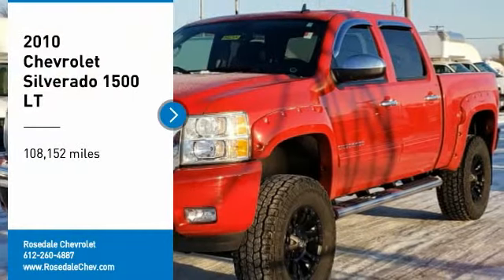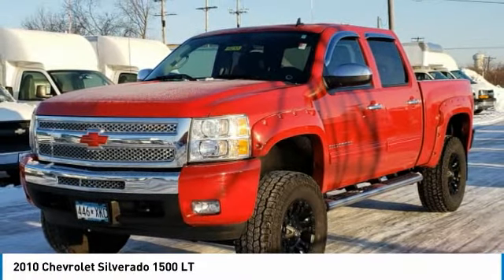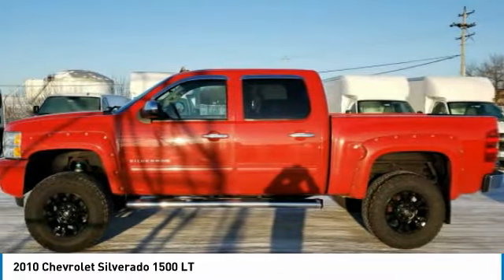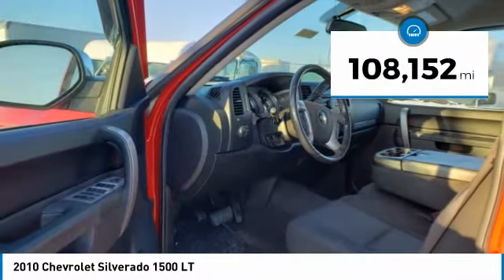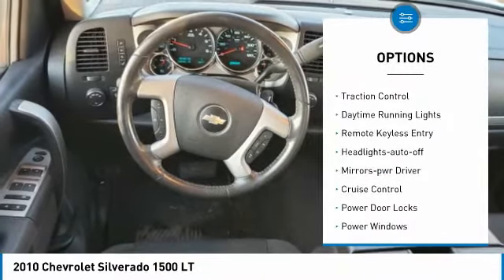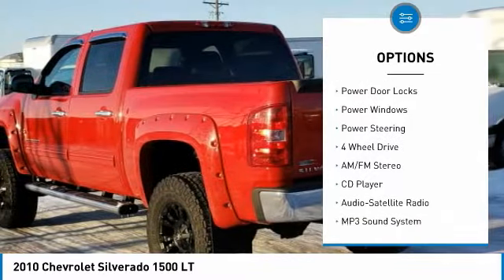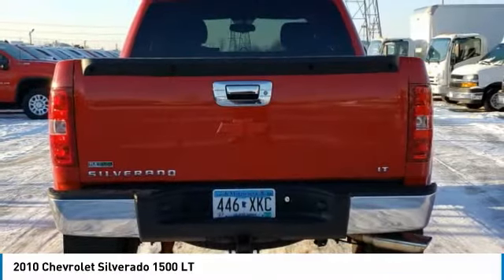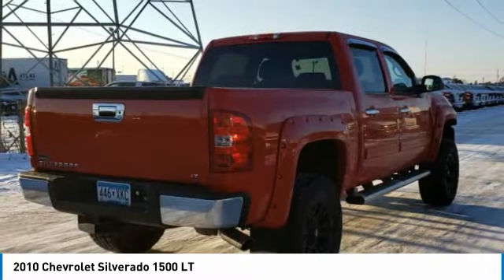2010 Chevrolet Silverado 1500 Roseville, Fridley, St. Paul, Minneapolis 9923A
2010 Chevrolet Silverado 1500 LT

Rosedale Chevrolet
2845 Interstate 35 W

FUEL EFFICIENT 21 MPG Hwy/15 MPG City! Trailer Hitch TRAILERING PACKAGE HEAVY-DUTY SUSPENSION PACKAGE OFF-ROAD Alloy Wheels Onboard Communications System Satellite Radio 4x4 AUDIO SYSTEM AM/FM STEREO WITH CD PL... READ MORE! PREMIUM EQUIPMENT ON THIS CHEVY SILVERADO INCLUDE: POWER PACK PLUS includes Vortec 5.3L V8 SFI FlexFuel engine (G80) heavy-duty automatic locking rear differential (Z82) Trailering package and (P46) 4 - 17 x 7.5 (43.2 cm x 19.1 cm) 6-lug aluminum wheels ENGINE VORTEC 5.3L VARIABLE VALVE TIMING V8 SFI FLEXFUEL capable of running on unleaded or up to 85% ethanol (with gas - 315 hp [234.8 kW] @ 5200 rpm 335 lb-ft of torque [452.2 N-m] @ 4000 rpm with E85 ethanol - 326 hp [243.1 kW] @ 5300 rpm 348 lb-ft of torque [469.8 N-m] @ 4400 rpm) aluminum block INTERIOR PLUS PACKAGE includes (AG1) driver 6-way power seat adjuster (UK3) steering wheel-mounted audio controls (UUI) AM/FM stereo with CD player and MP3 playback and (UPF) Bluetooth for phone EXTERIOR PLUS PACKAGE includes (AP3) remote vehicle starter system (UG1) Universal Home Remote (A60) locking tailgate (PPA) EZ-Lift tailgate and (T96) fog lamps TRAILERING PACKAGE HEAVY-DUTY includes trailering hitch platform and 2-inch receiver 7-wire harness (harness includes wires for: park lamps backup lamps right turn left turn electric brake lead battery and ground) with independent fused trailering circuits mated to a 7-way sealed connector wiring harness for after-market trailer brake controller (located in the instrument panel harness) and (KNP) external transmission oil cooler (Also includes (G80) heavy-duty automatic locking rear differential on Retail orders only.) SUSPENSION PACKAGE Pricing analysis performed on 2/20/2020. Horsepower calculations based on trim engine configuration. Fuel economy calculations based on original manufacturer data for trim engine configuration. Please confirm the accuracy of the included equipment by calling us prior to purchas